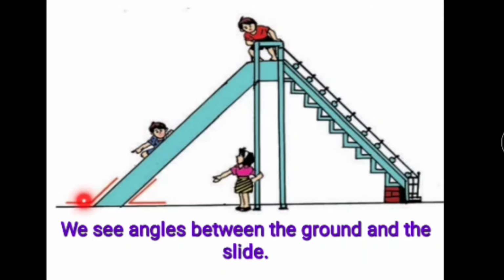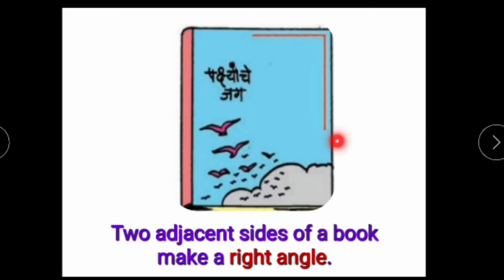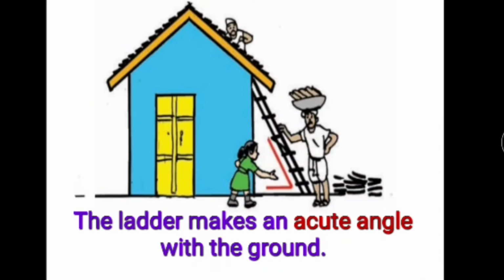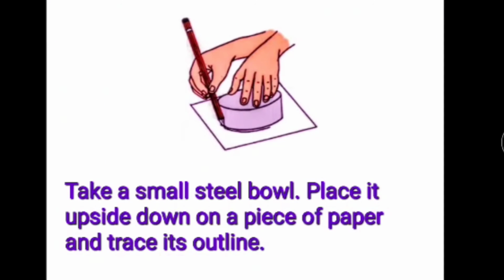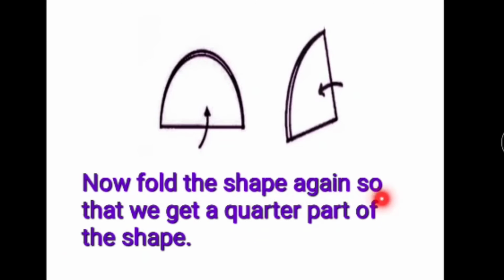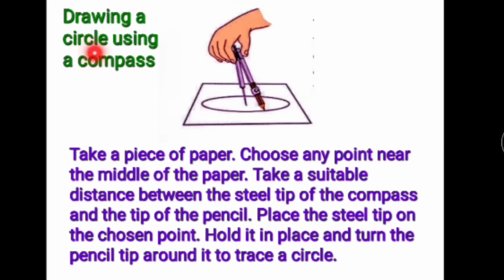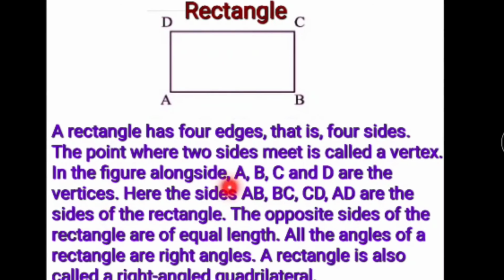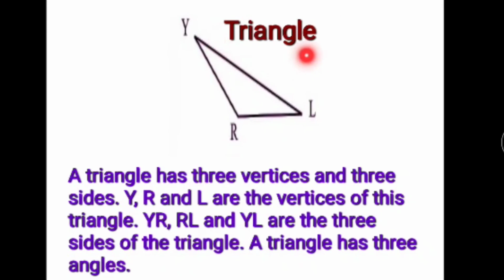STD : 4 Mathematics, Geometrical Figures